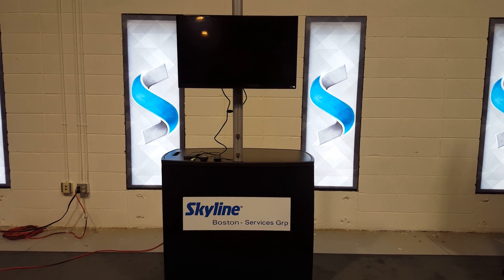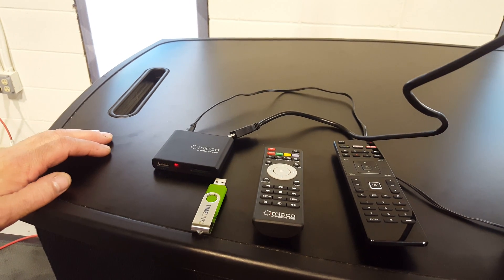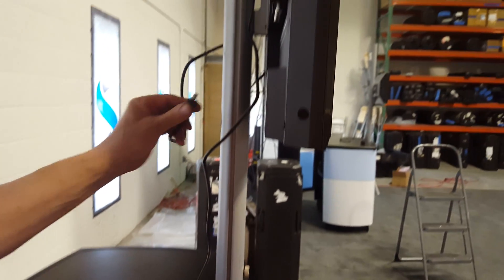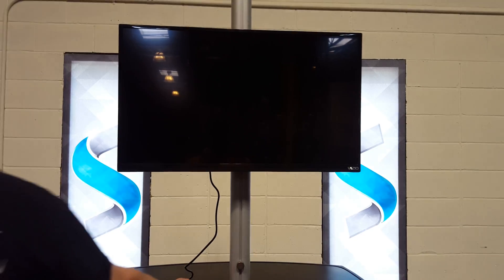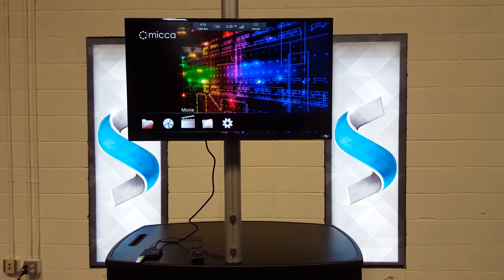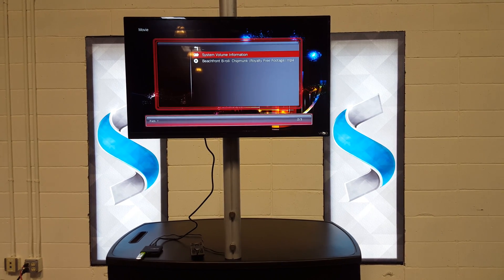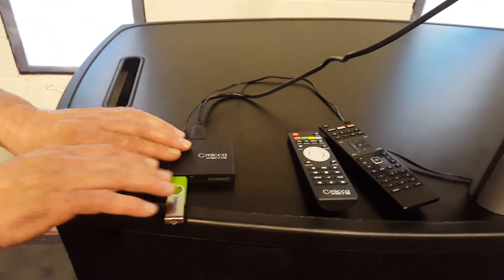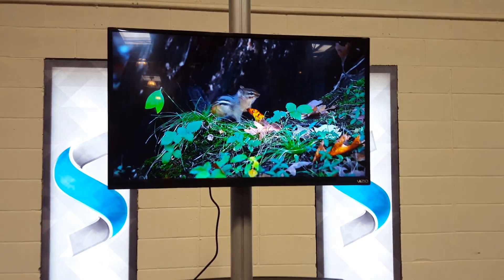micca videoloop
Instructions on how to use Micca to play USB video